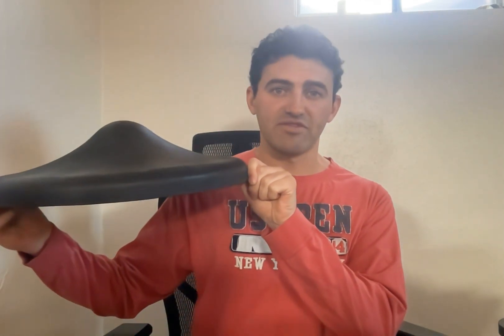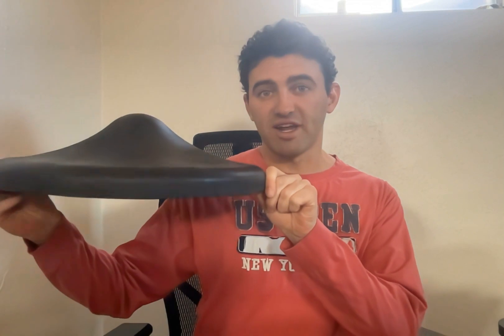Electro-Gravitic Thruster - Part 3